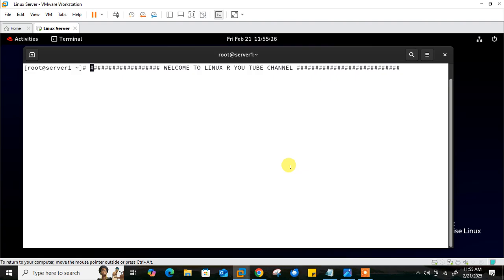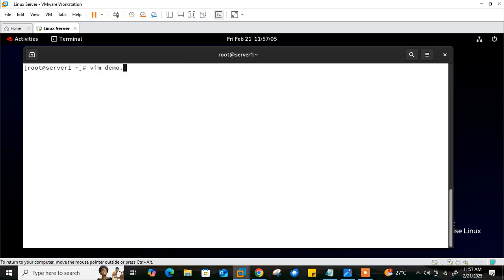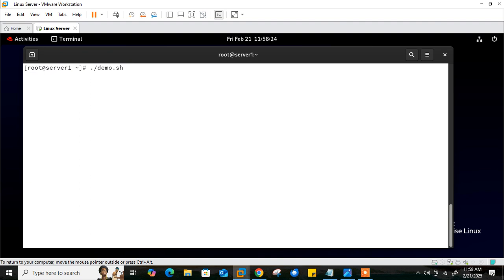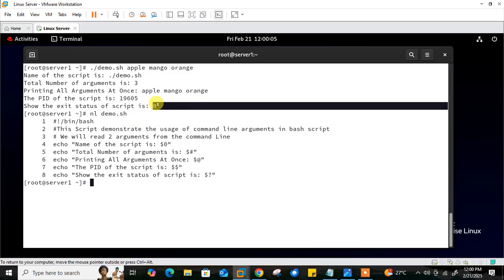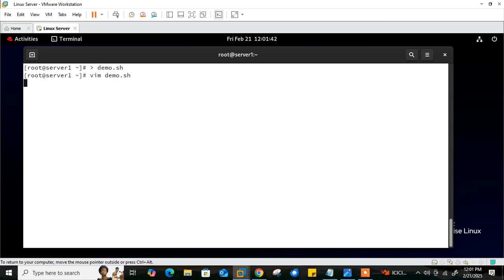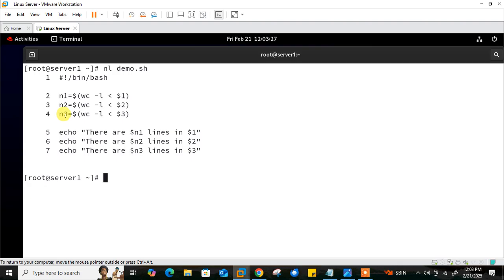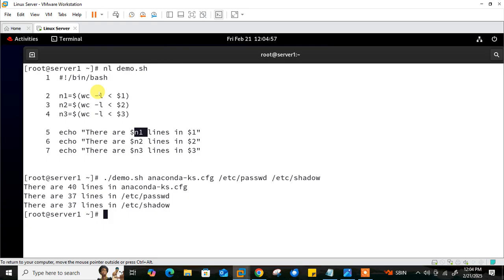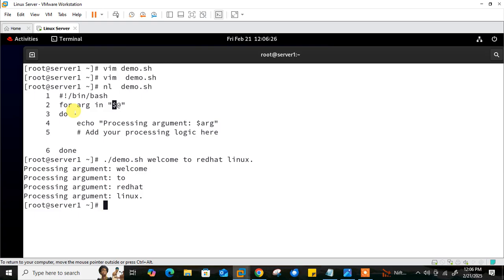Bash Arguments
Hello Guys,

In this video i am going to explained you “bash arguments “.

 A command line argument is a parameter that we can supply to our Bash script at execution. They allow a user to dynamically affect the actions on your script will perform or the output it will generate.

Bash provides multiple ways to process the arguments passed to a script. Thus, the choice of usage depends on the number of arguments, their order, and how we plan to use them.